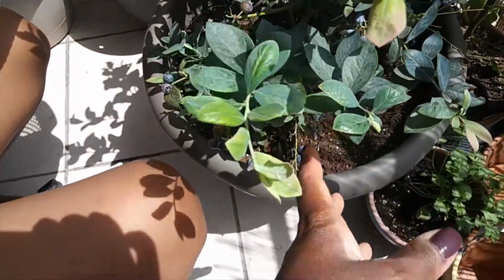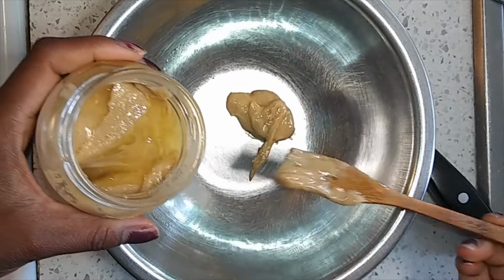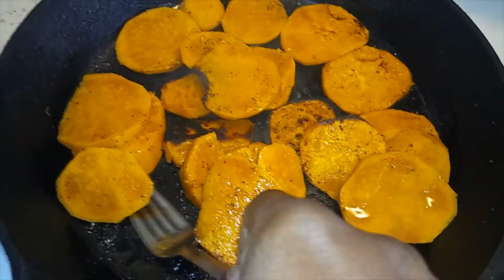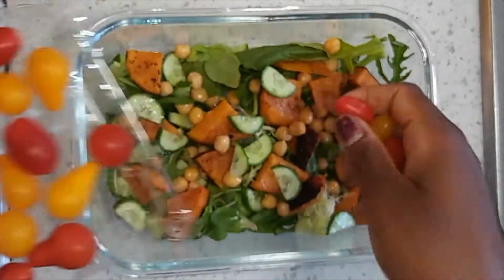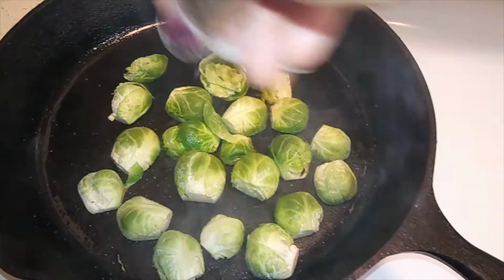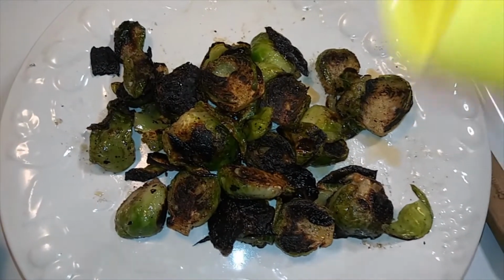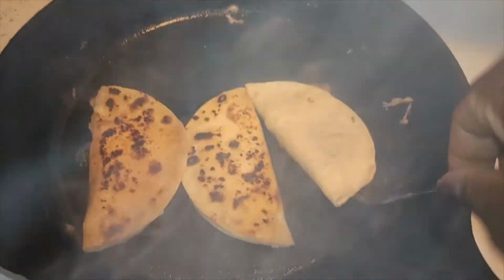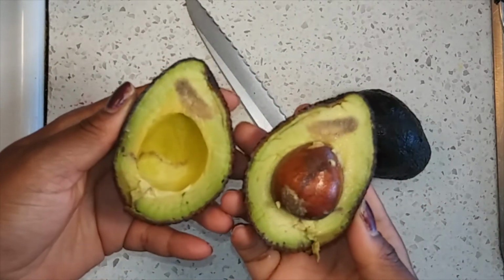Vegan Family What I Ate Today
What We Eat In A Day Vegan / Vegan Family What I Ate Today / Tacos, Sweet Potato Salad, Brussel Sprouts.
This is what my vegan family of four eats in a day. We aim for healthy recipes and whole food meals with vegan treats as well. I like to think what we eat in a day is realistic and attainable. I have been vegan for 10 years and plant based for another 17 years before that. My husband was plant based for about 3 years and now vegan for 8 years. Our vegan kids, have been so since birth.
I have challenged myself to post a full day of eating everyday for at least 30 days!